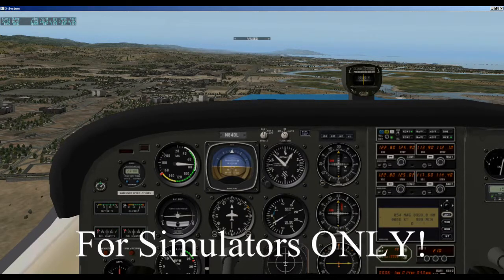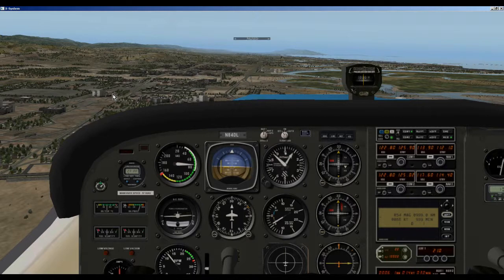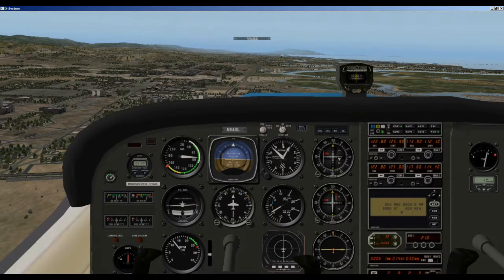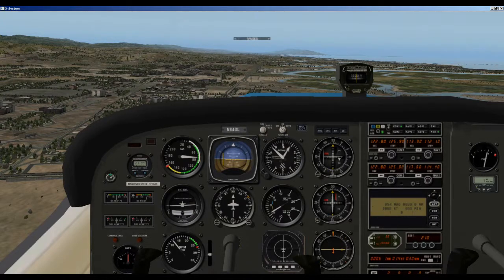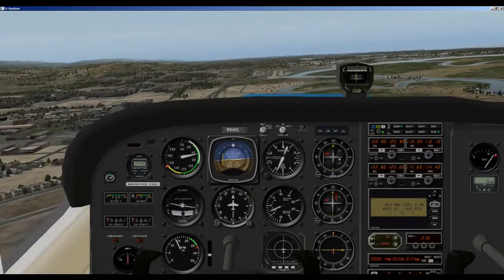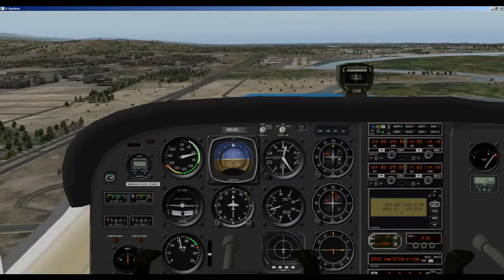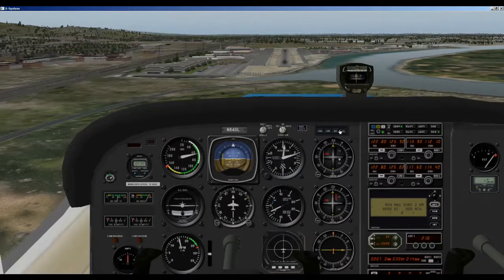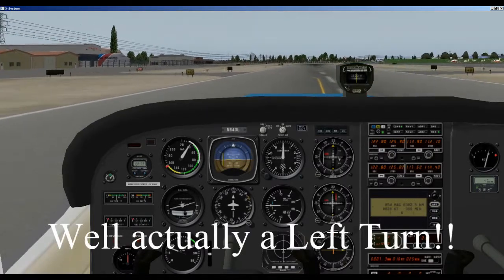How to Land an Airplane in X Plane ~ Tutorial Part 2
In part two you learn how to land with a crosswind, how to control air speed and vertical speed, and trimming the airplane  on final approach.